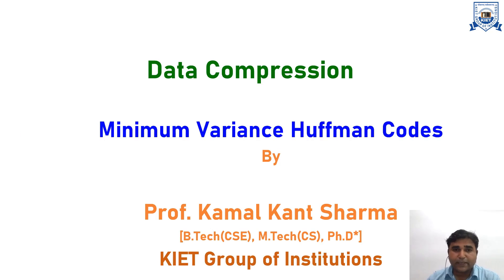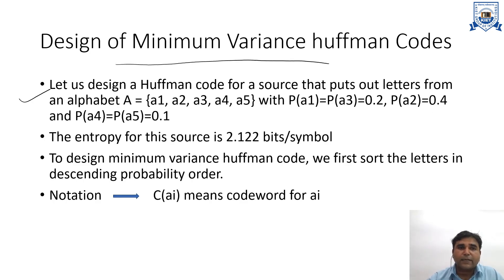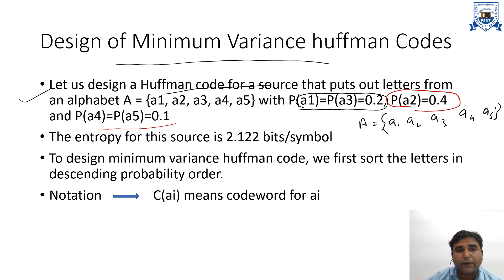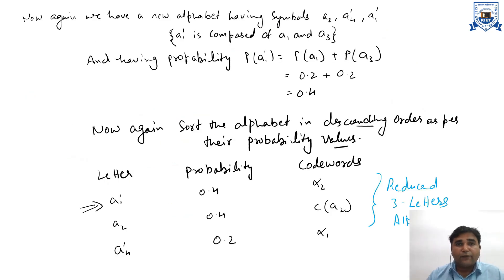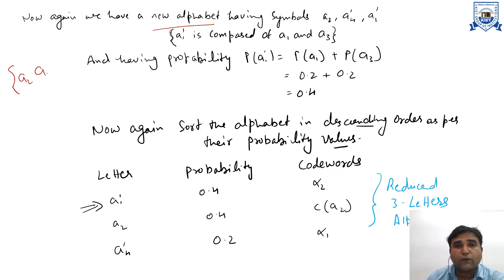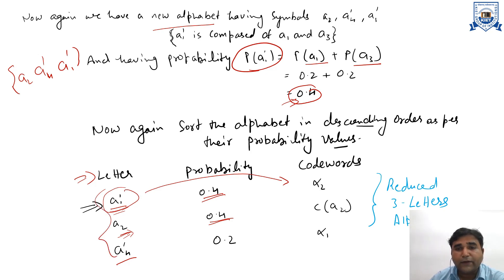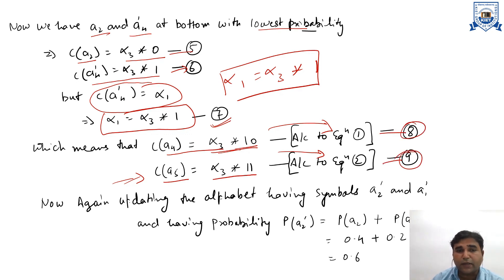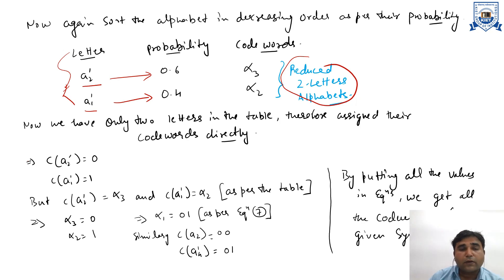L - 9 | Unit - 2 | Minimum Variance Huffman Code | Data Compression